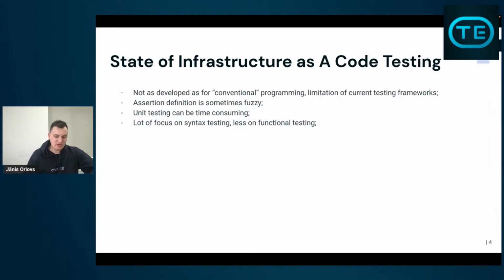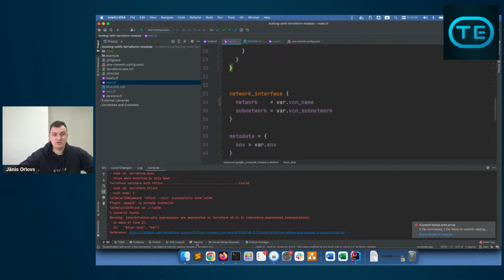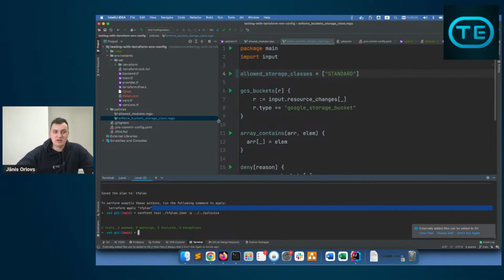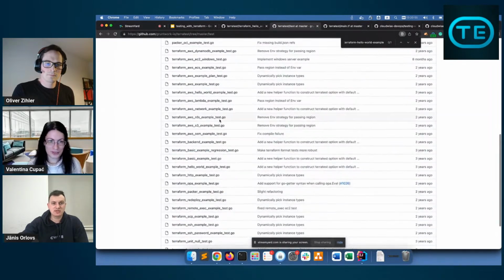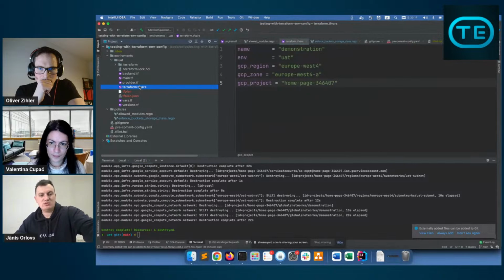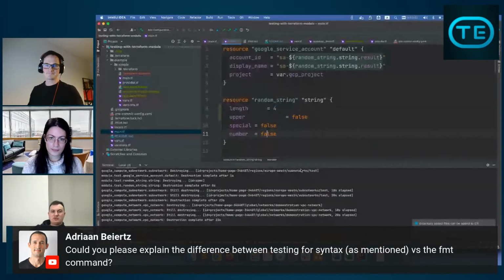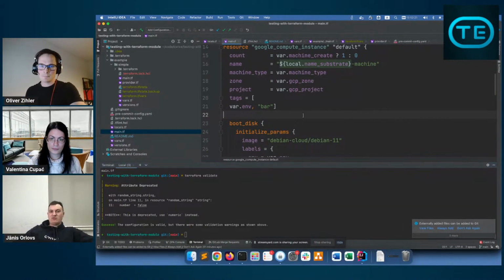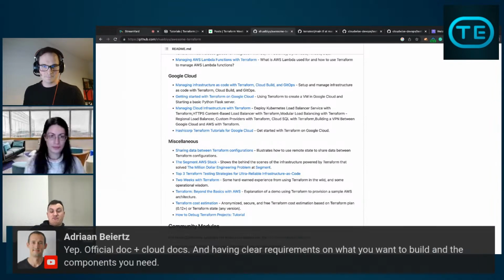Testing With Terraform (Janis Orlovs)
Terraform is one of the most widely used infrastructure as a code tool in DevOps. This presentation focuses on practices and tooling to improve quality for Terraform-managed IaC workflow.

The presentation includes tips and tricks that I have learned during the last 5 years working with Terraform on a daily basis. We will explore:
- Different approaches to Terraform code testing
- Terraform code validation
- Automated compliance

ABOUT JANIS

Janis Orlovs is a PlatformOps and DevOps @CWISE.eu consultant with more than 13 years experience in the field. He is focused on developer experience and reliability.

TIMESTAMPS

0:00 Introduction
2:16 Testing with Terraform
2:22 About me
3:10 Agenda
4:11 State of Infrastructure as A Code Testing
6:27 Why Talk About Terraform?
10:23 Target Architecture
11:06 Standard Terraform Development Process
12:16 Code Linting with pre-commit and tflint
13:51 Pre-Commit and TFLint demo
19:54 Example Pattern
21:16 "Example Pattern" Demo
23:48 Terratest
24:49 Terratest Unit Testing
25:04 Conftest
26:16 OPA Conftest
26:35 OPA Confest Demo
31:53 Discussion. Q&A

TECH EXCELLENCE